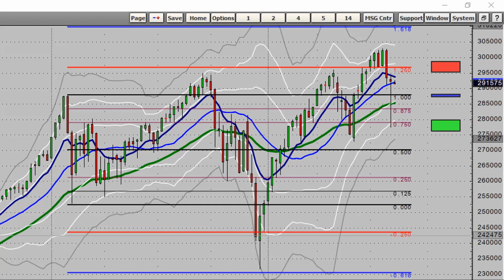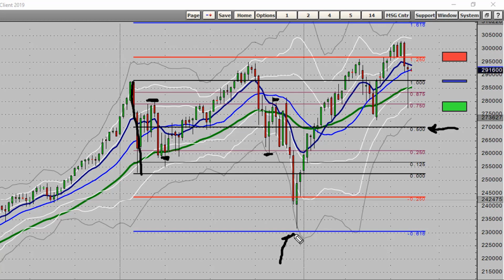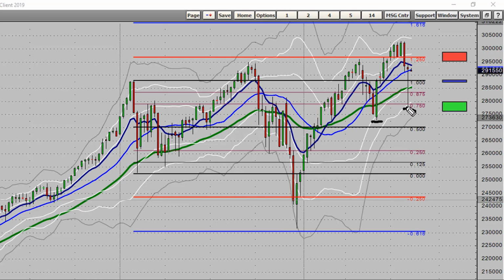S&P 500 Close to the Sell Zone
Murray warned of the coming correction in prices last week prior to the steep sell-off in US markets. There is still possibly a long way to go in this correction, so he shows you the key levels to watch going forward. If 2700–2775 can't hold in the E-mini S&P 500, Murray has targets to 2500 and below. Therefore, the coming opportunity is quite compelling.